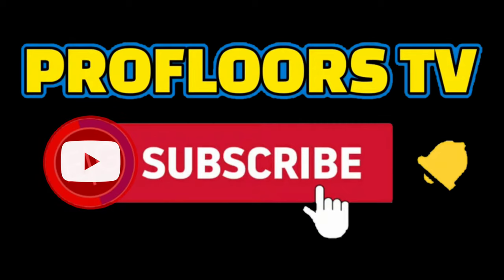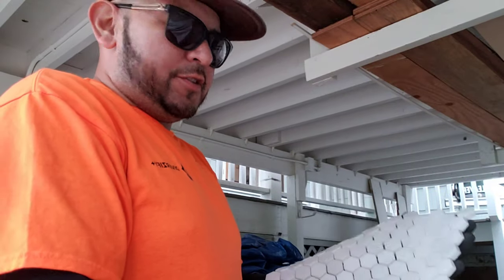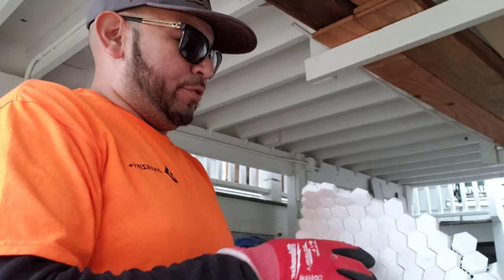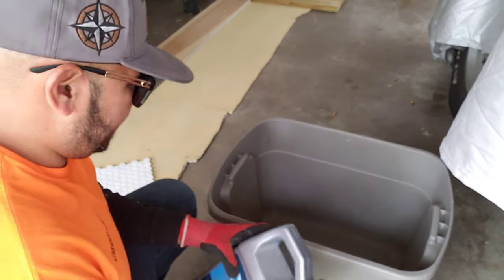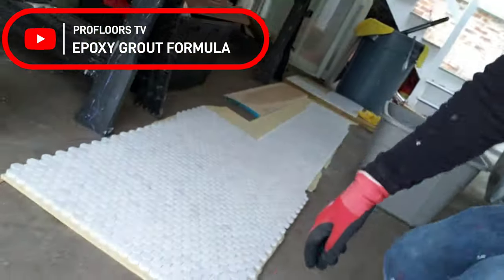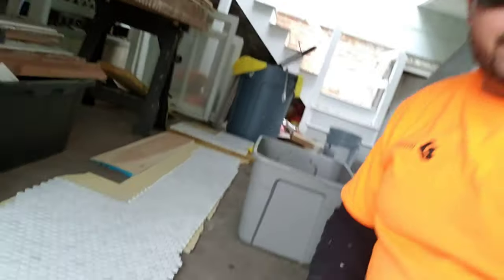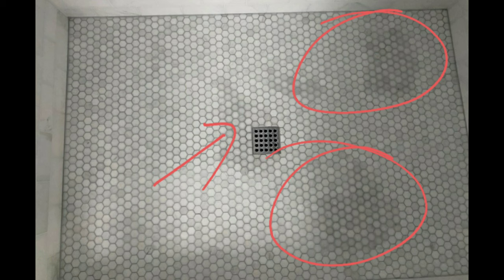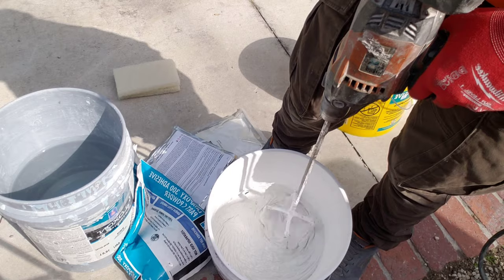Sealer in Marble tiles hex | howto Six Side Sealing Method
Six Sided Sealing Method For Marble Stone Same Works on Porcelain, Travertine, Ceramic, & Clay Tiles.